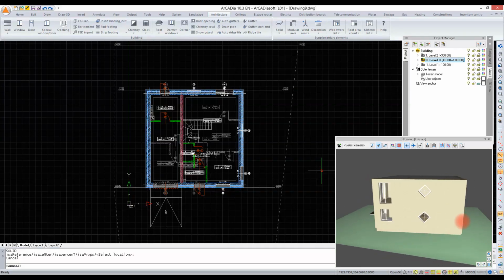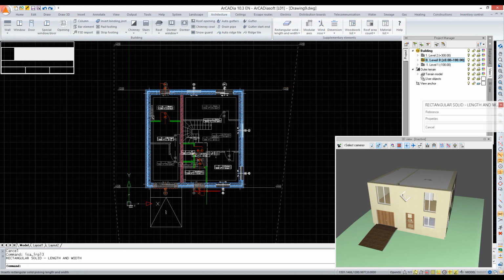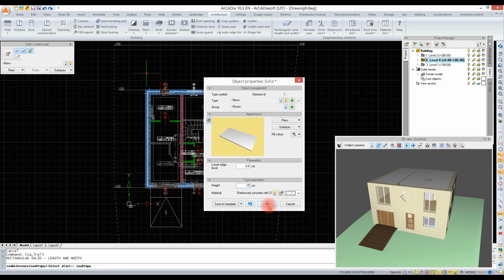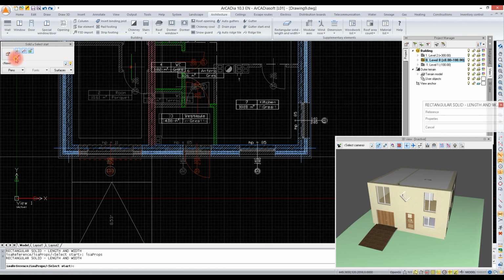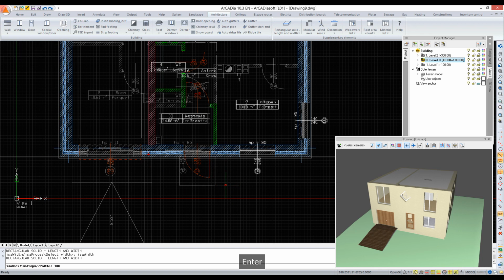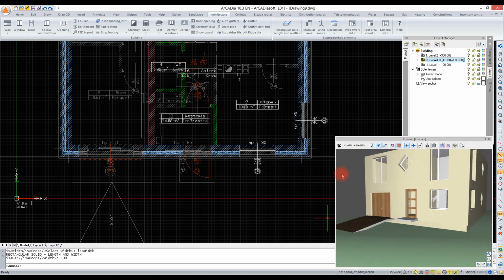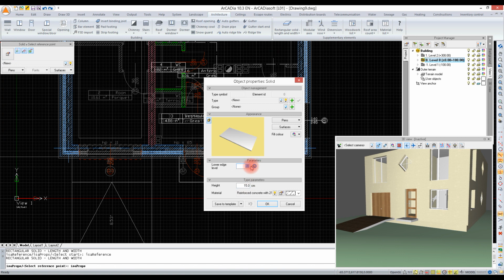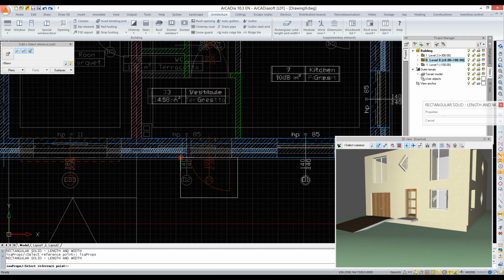ArCADia-ARCHITECTURE [10] - Modeling solids | CAD/BIM software